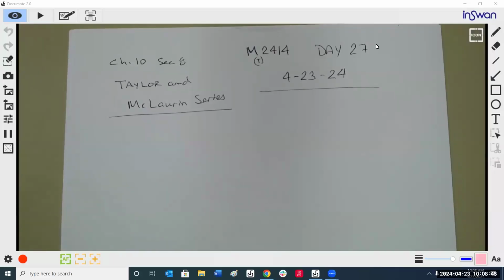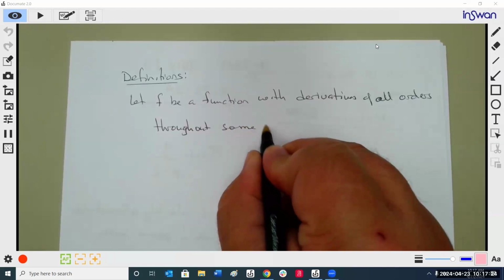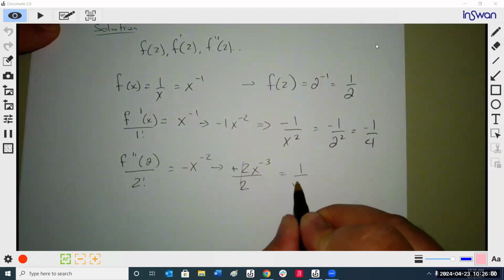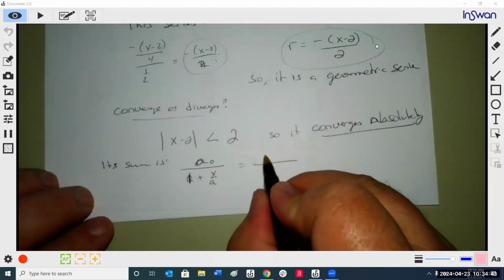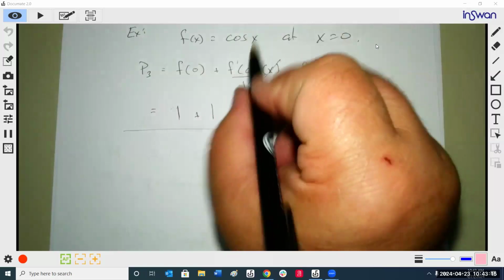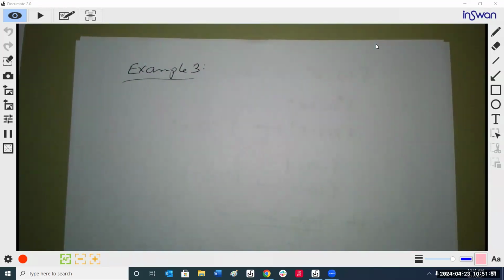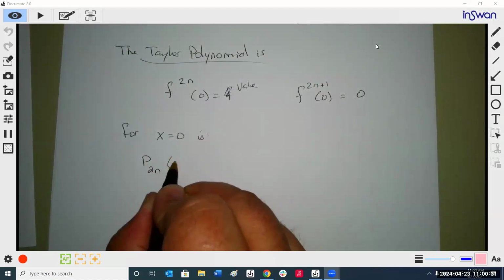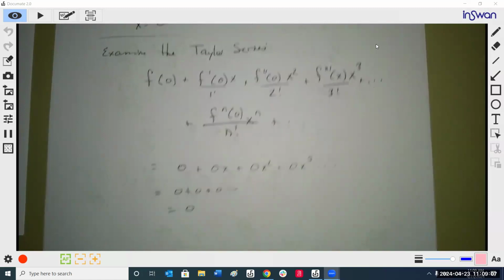MATH 2414 CH 10 SEC 8 Taylor and MacLaurin Series DAY 27